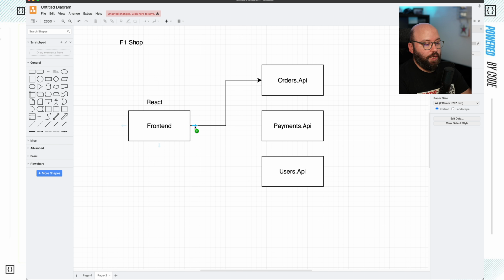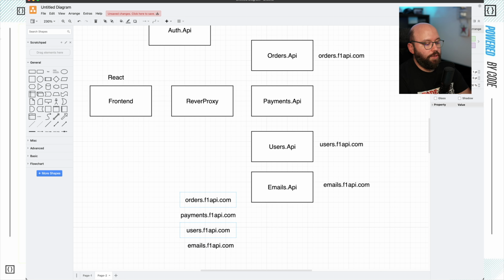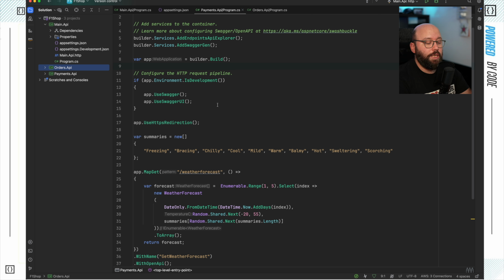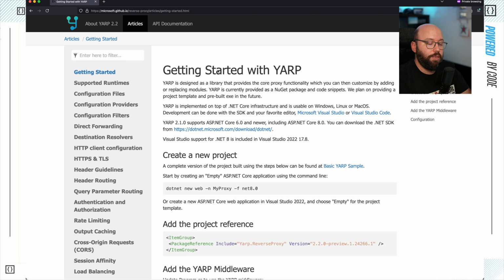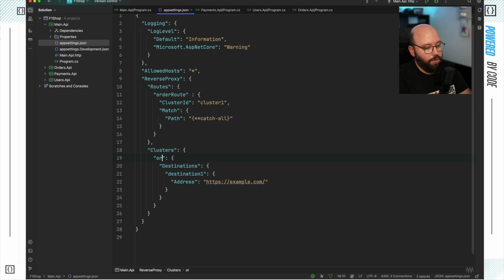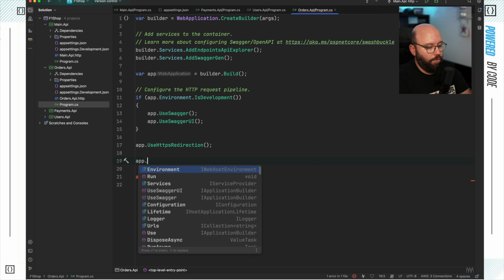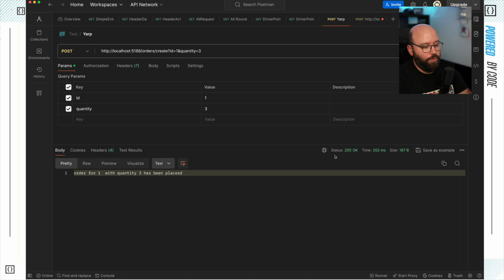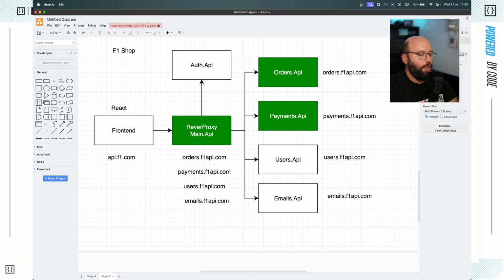.NET 8 💥 - Introduction to YARP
In this video we will be going to be exploring YARP and how can we use it in our applications